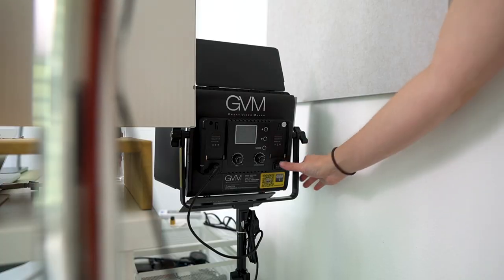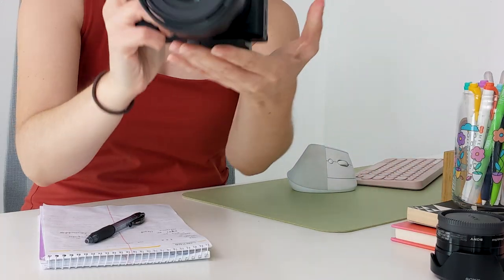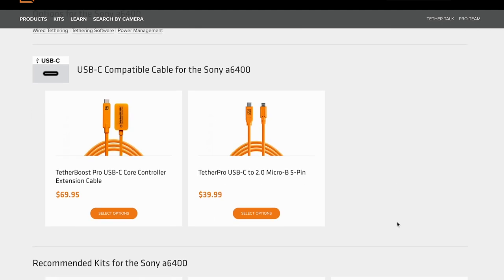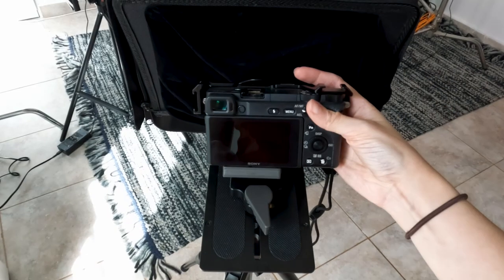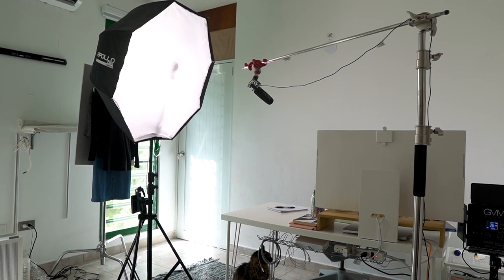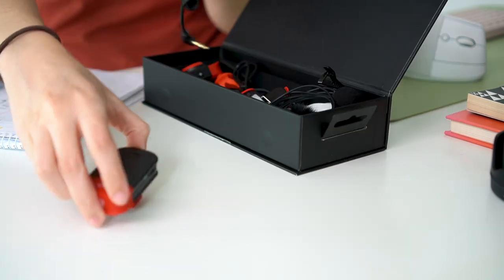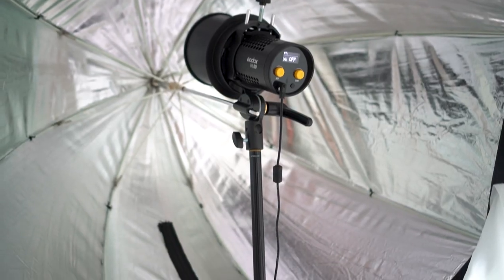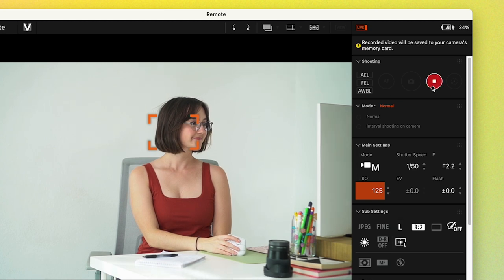step-by-step how I made a mini-studio for making videos at home!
Are you trying to build a home studio to record youtube videos or a course? Let me help.
Using this setup, I've recorded over 70 (maybe 80?) videos completely alone. Each video had a detailed script, that I had to recite word for word, too! So let me show you how I did it, so you can too!

CAMERA & TRIPOD
If you're recording yourself, you *need* a camera and a tripod. There's no getting around it! I used the Sony a6400 and a 35mm lens. This lens gives a more professional look, but if you want something more casual, try a wide-angle lens instead. I mounted my camera on a tripod and connected it to my computer using a tether cable. Connecting it to my computer lets me control all of the settings from my desk, AND hit record, which saves me so much time.
💡 SETTINGS -- Sony a6400 with 35mm lens at f/2.2, 1/50, ISO 250

TELEPROMPTER
Using a teleprompter saved me! There's no way I could have memorized and recited all of these scripts. Instead, I purchased a small teleprompter rig that I connected to my tripod. You place an iPad in front and your camera at the back. This allows you to read your script while looking directly into the camera. LIFE-CHANGING! To make it easier to remove my camera, I added a small quick-release plate to the rig.

To use your ipad as a teleprompter, you'll need to get an app. I tried a teleprompter app that was recommended by a ton of youtubers, and hated it. It's supposed to track your voice and automatically advance the script... but it doesn't work. So I ended up using a more simple app that you can remotely control with a bluetooth keyboard.

MICROPHONE
Your mic really makes a huge difference in the quality of your videos. I used a vlogging mic and mounted it on a c-stand about 1.5 feet in front and above me. BUT, any microphone will be better than the one in your camera. For this Youtube video, I just used my desk mic. No matter what mic you choose, make sure it's as close to you as possible for the best quality.
💡 SETTINGS -- Sony a6400 recording level 10 & vlogging mic at level 7

LIGHTING
As a photographer, I *love* lighting. But, I have to say it's probably the least important for this setup. Natural light is incredible and if you're just filming for one day, use that. But my project went on for over 6 months, so I needed to maintain consistent lighting no matter when I filmed. That's why I chose artificial lighting! I started with one video light in a softbox. I move it as close to me as I can without it being seen on camera. Then, I noticed my background looked really dark, so I added one more light to brighten it. That's it!
💡 SETTINGS -- Main light at 75% and background light at 35%. Both at 5600k white balance.

» links «
35mm lens
16mm wide angle lens
ballhead for tripod
tether cord for my camera

teleprompter rig
quick release plate for camera (3:15)
bluetooth keyboard

video light
more affordable video light
light stand
background light

 » timestamps «
0:00 welcome to my home filming setup
0:27 how it works together
1:04 camera & tripod
1:54 controlling your camera with your computer
2:46 teleprompter
4:18 microphone
5:22 lighting
6:48 it's easier than you think